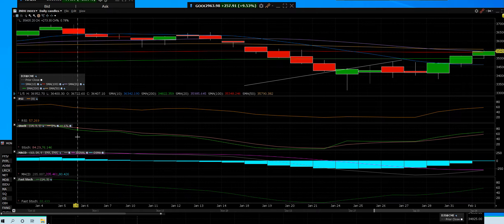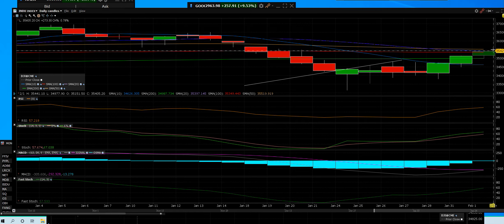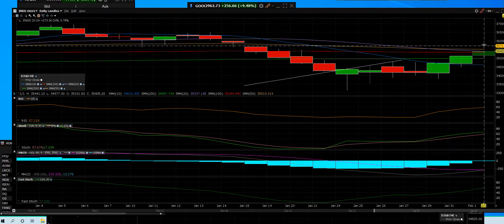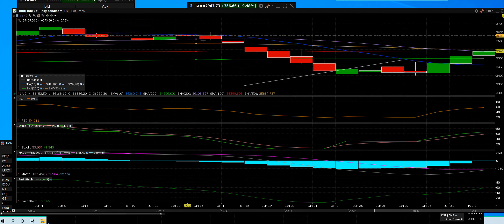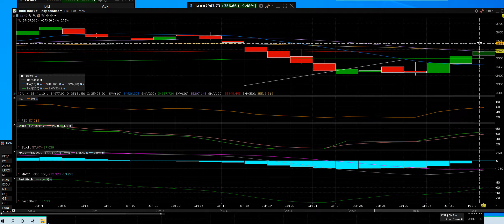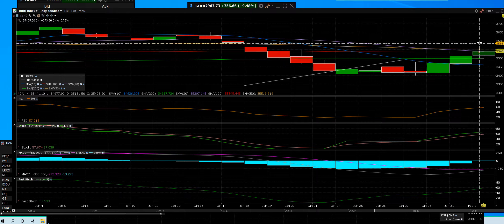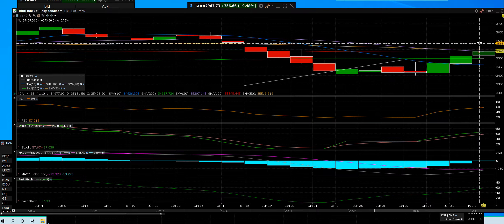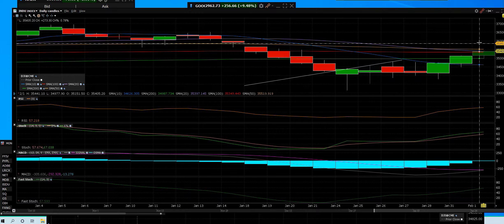2 1 22 DOW JONES BULL MOVE UP 300 POINTS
DOW JONES BULL IS BACK IN RALLY MODE TO START February 1, 2022, off to a great start